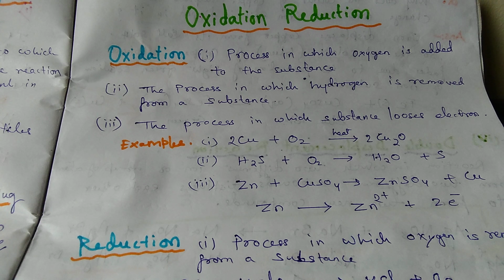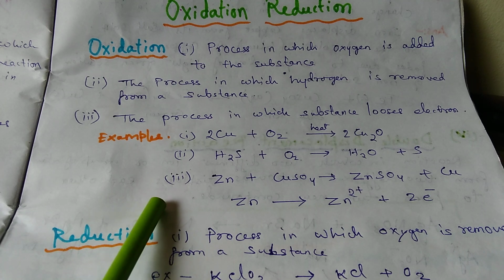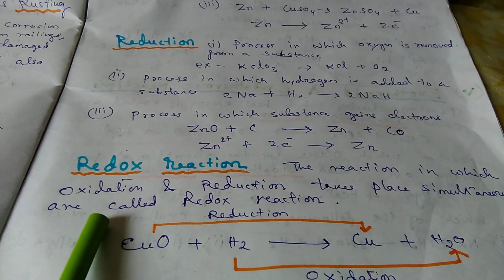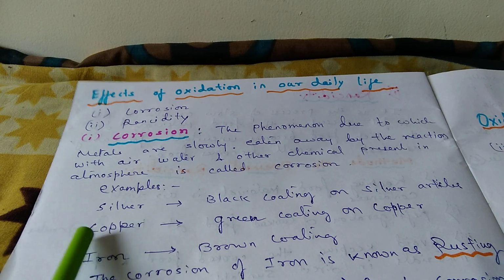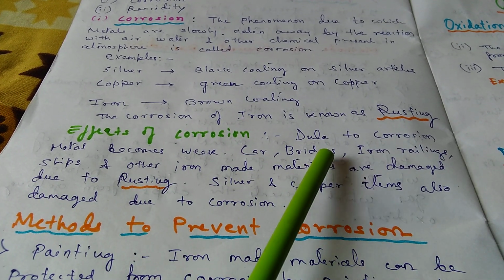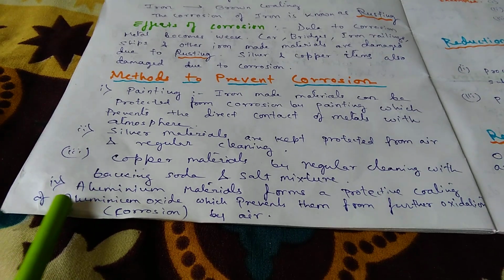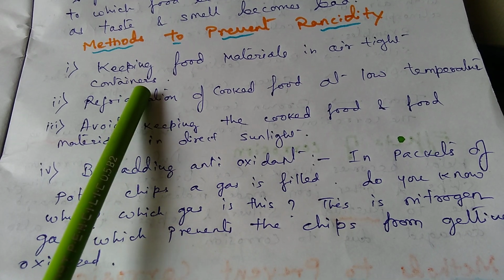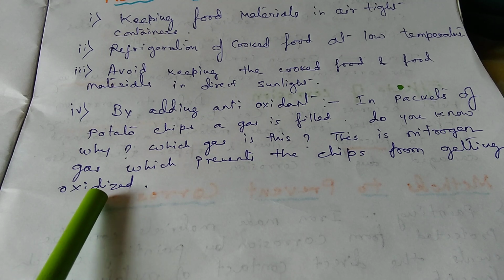Oxidation Reduction, Chemical reactions and equations, Class 10 chemistry